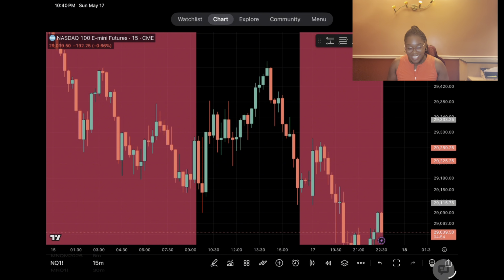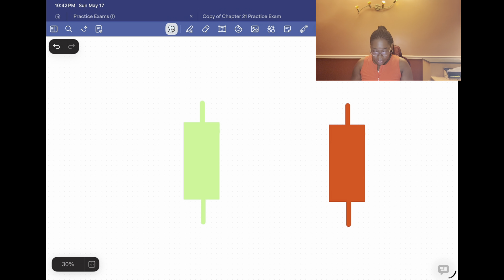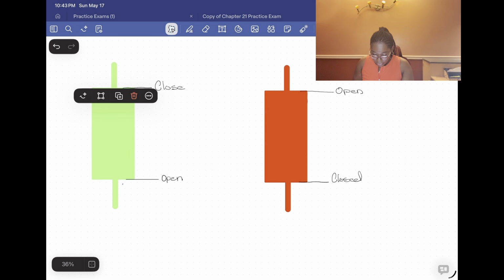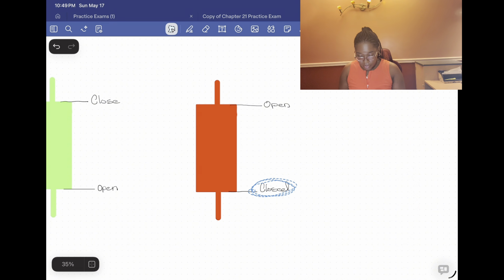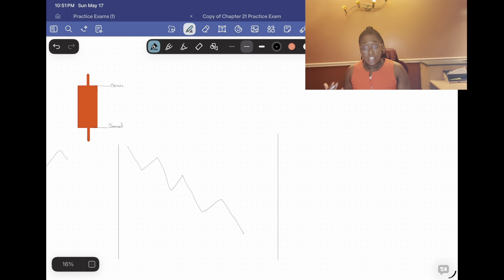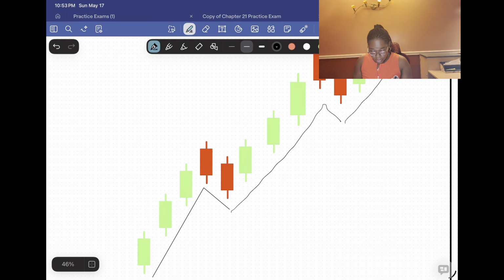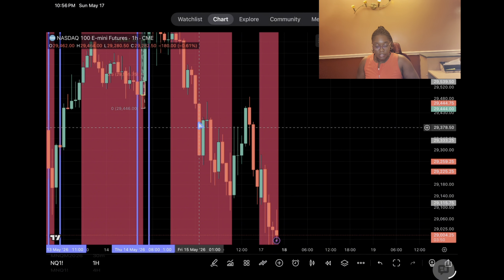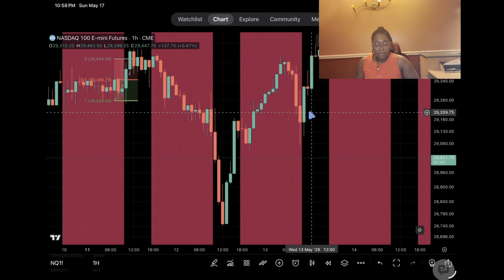Day Trading for Beginners: Candlesticks & Market Trends Explained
In Episode 1 of this series, I go over the basics of candlesticks and market trends from the perspective of someone learning day trading step by step.

I break down:

* Bullish & bearish candles
* How trends form
* Basic chart reading
* How I understand the market based on what I’ve learned so far

This series is simply me documenting my trading journey, sharing knowledge, and improving over time.